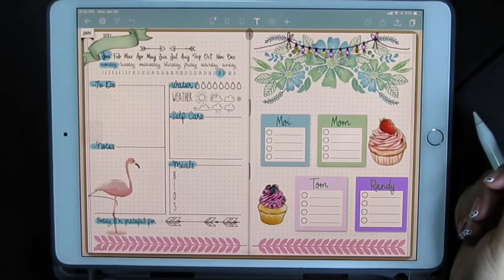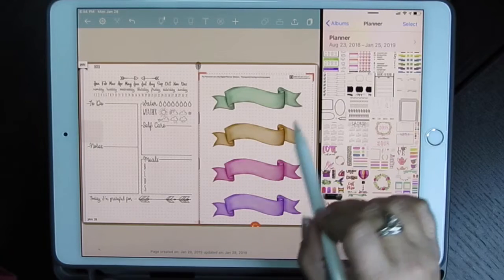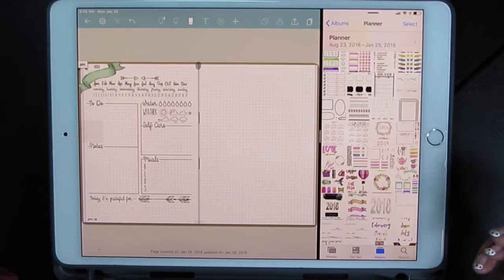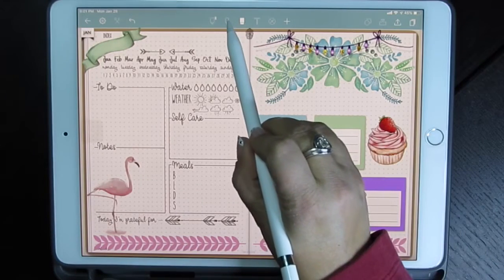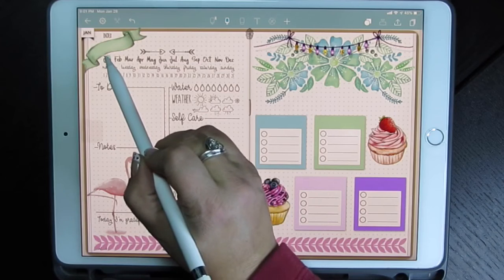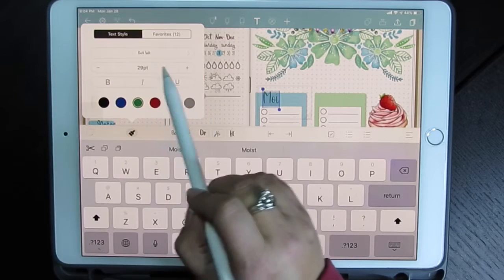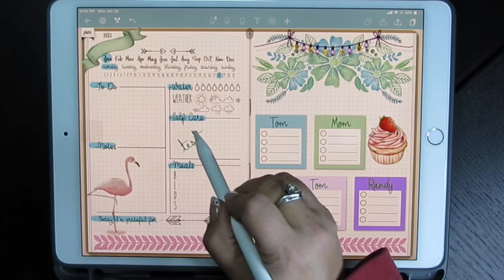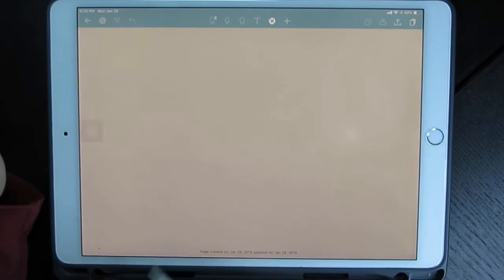Noteshelf Plan with Me.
Hello all! Today I’m going to show how to make this daily spread in Noteshelf2. Goodnotes 5 is having some growing pains, and I’m trying to give you other options to consider. Noteshelf2 is a good app. It has excellent use of fonts and better writing tools, but has some issues. Also, Goodnotes 4 is a good app, but doesn’t allow for purchased fonts without using another app. Both have their limitations. I hope this helps you decide if you want to try another app.

Also, please watch my plan with me videos. There are lots of tips and tricks in those as well. 🤓👩🏻‍💻📖🌸

Stickers, fonts and DigiBujo by Jenny Gollan Designs. Working in Noteshelf2.

This Facebook group is hers, and I tend to post here a lot